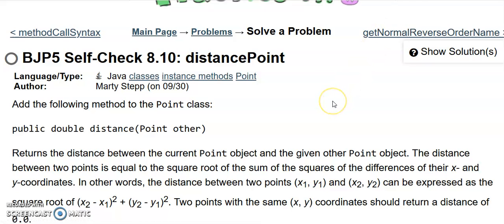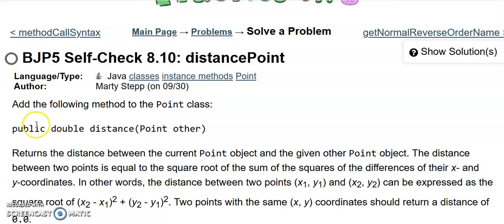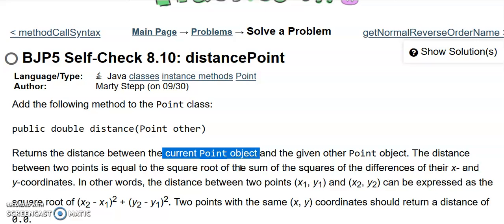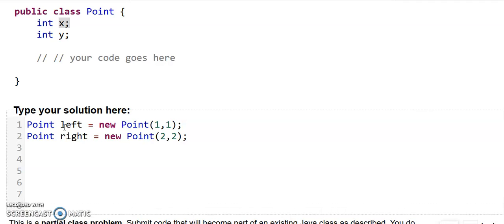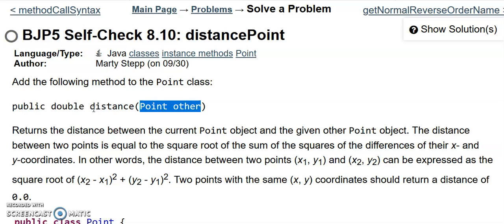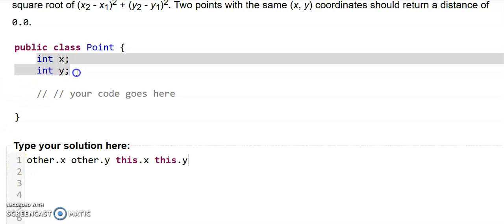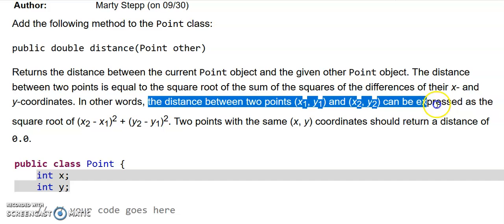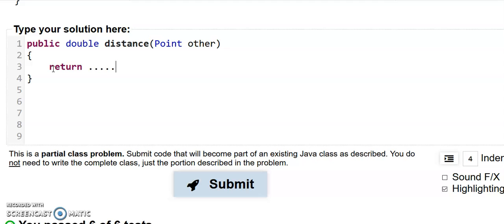PracticeIt Unit5 SC8 10